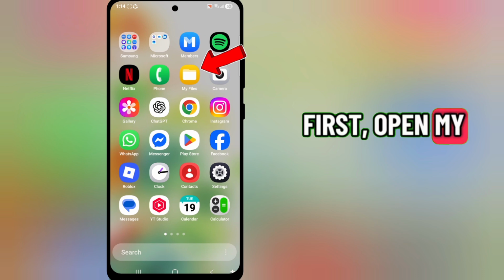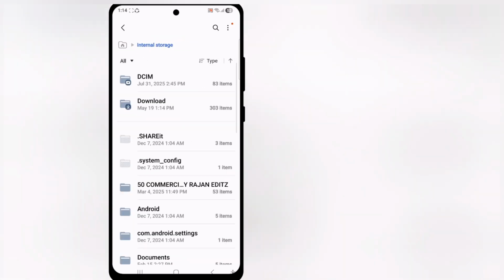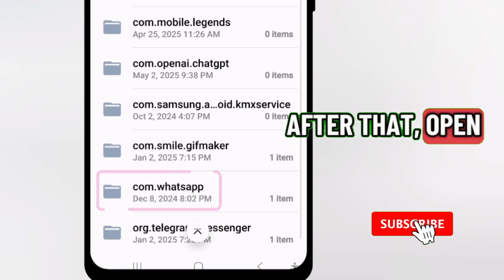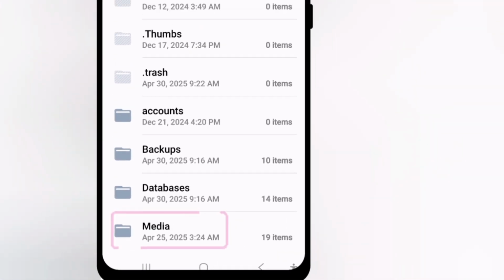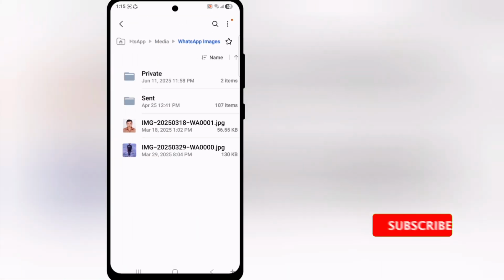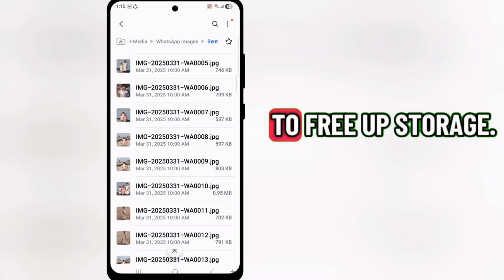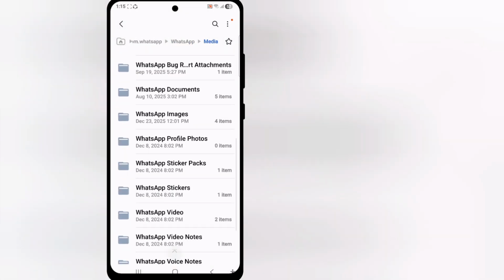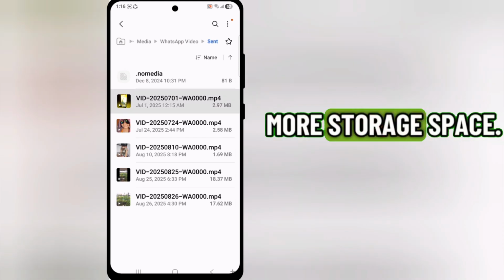WhatsApp Storage Full? DELETE These Hidden Files Now! 🚨 Free Up GBs of Space!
Is your phone storage full because of WhatsApp? 📱
In this video, you'll learn how to find and delete hidden WhatsApp images and videos that are taking up valuable storage space on your Android phone.

✅ Delete unnecessary WhatsApp files
✅ Remove sent photos and videos
✅ Make your phone run smoother

📂 Steps Covered: My Files → Internal Storage → Android → Media → com.whatsapp → WhatsApp → Media → Sent Folder

This tutorial works on most Android devices, including Samsung, Xiaomi, Redmi, Realme, Oppo, Vivo, Infinix, Tecno, and more.

whatsapp storage full,
free up phone storage,
whatsapp hidden files,
delete whatsapp sent photos.
delete whatsapp sent videos.
phone storage full fix.
android storage full.
whatsapp storage cleanup.
whatsapp storage problem.
how to free up storage on android. android storage cleaner.
whatsapp tutorial, storage cleanup. android tips and tricks.
increase phone storage.
clean whatsapp files.
whatsapp media delete.
android tutorial.
phone memory full.